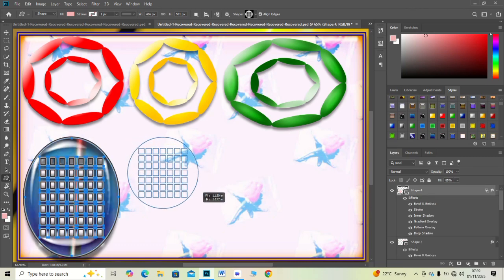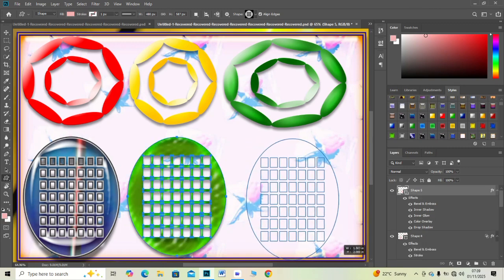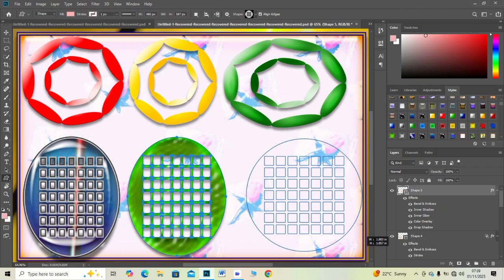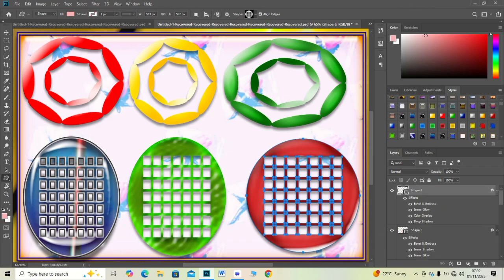HDR 4K Portrait| Professional Retouching LookCanonR5 + Photoshop ColorGradingMasterclass#E9DED78#439